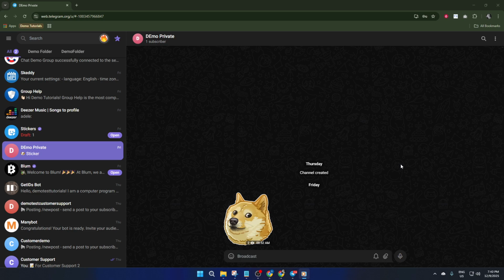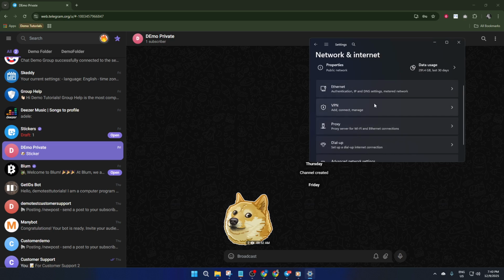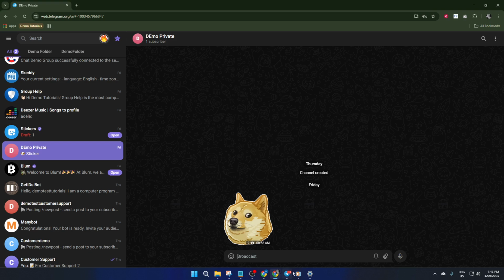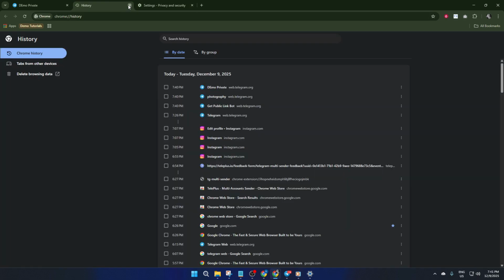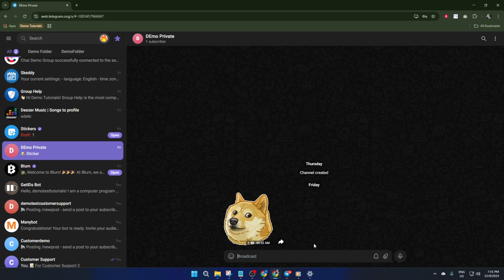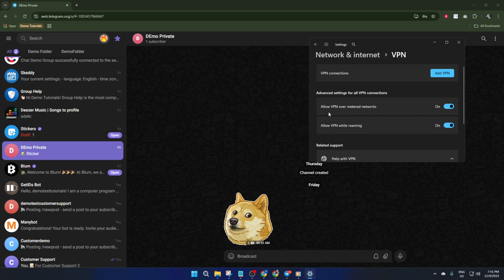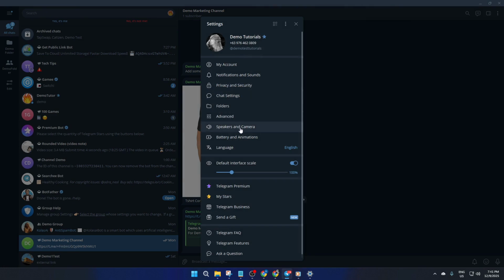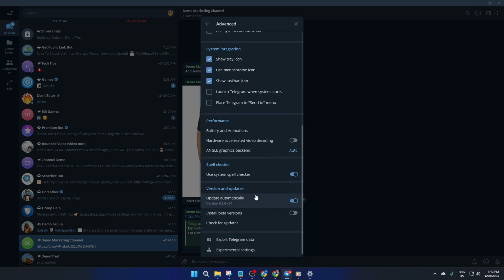How to fix Telegram bot not responding (Working 2026)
If your Telegram bot has stopped working or isn't replying to commands, this tutorial will help you troubleshoot and resolve the issue immediately. We cover everything from API token validation to checking server status.

In this video, you'll learn how to:
✅ Verify your Telegram Bot API token status
✅ Restart the bot script and check server connectivity
✅ Troubleshooting common webhook and polling errors
✅ Fix privacy settings and group permissions via BotFather

This comprehensive guide ensures your bot is back online and responding to users without delay. We look at the most common reasons for downtime and provide simple fixes for developers and beginners alike.